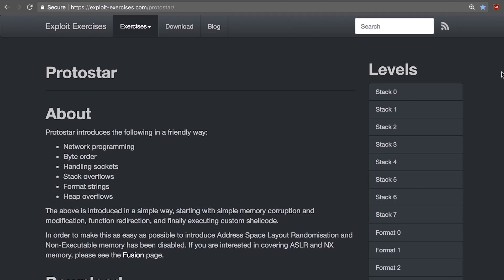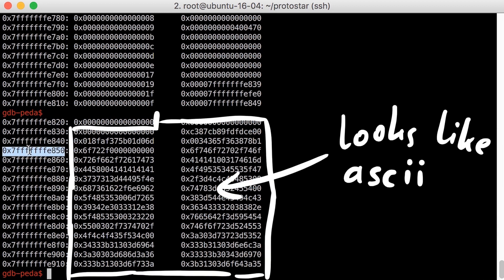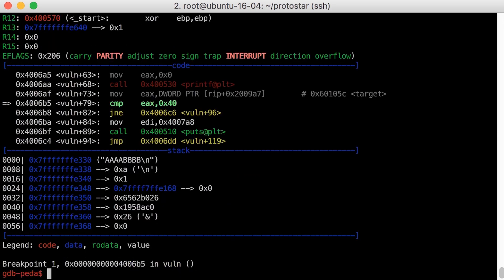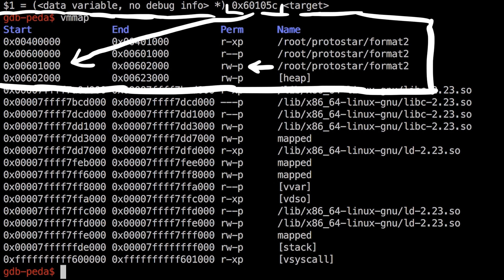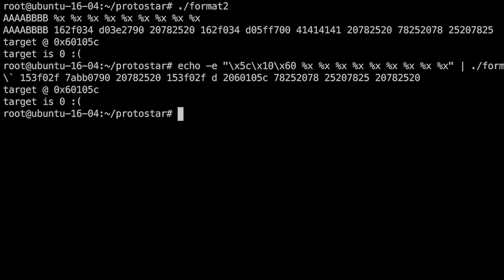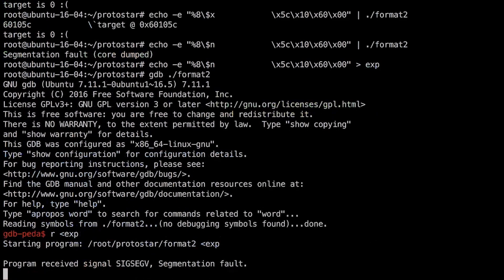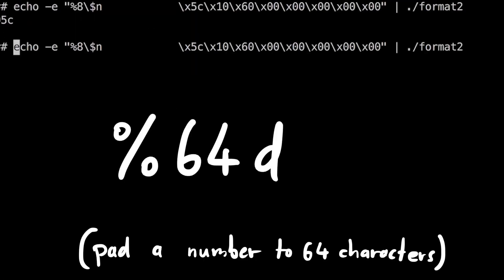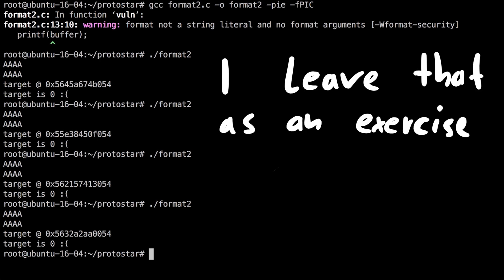format2 on a modern Ubuntu - bin 0x26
This level turns out to be fairly easy when compiled on a modern Ubuntu. Finally :D

-=[ ❤️ Support ]=-

-=[ 🐕 Social ]=-

-=[ 📄 P.S. ]=-